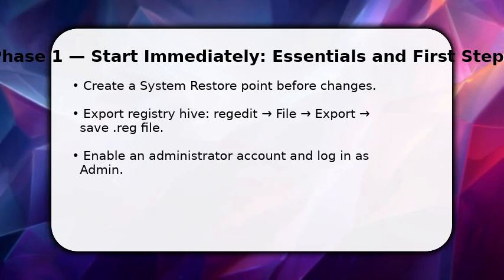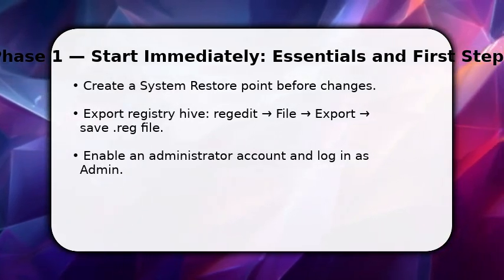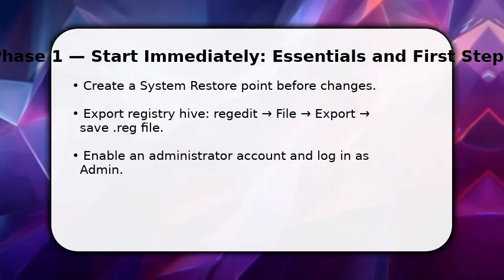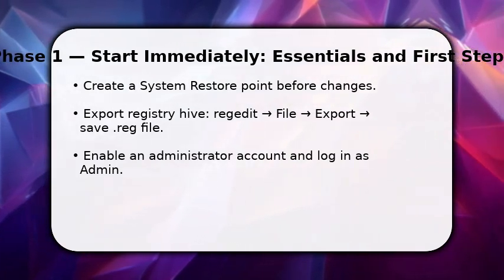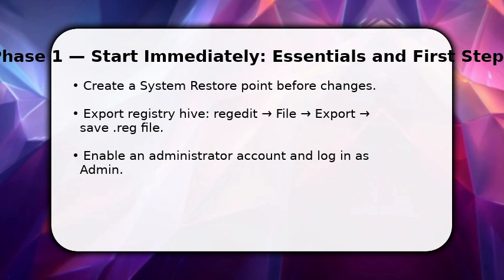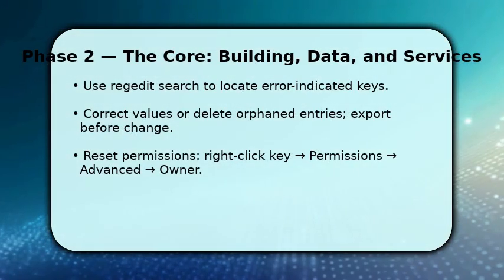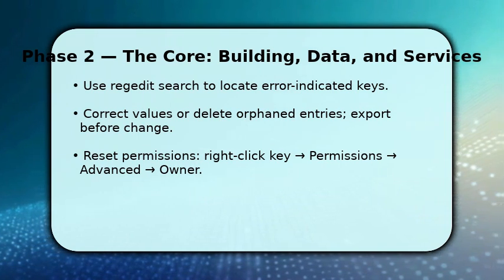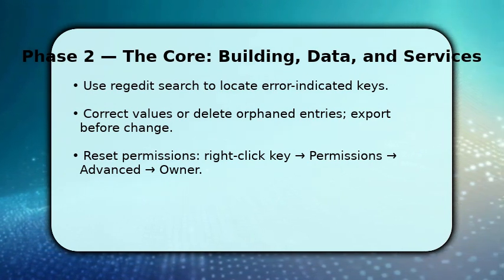How to Fix Registry Issues Windows 10 (only Way)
How to Fix Registry Issues Windows 10 (only Way) | 🔒 Surfshark VPN Deal — Stay private and secure. $1.99/mo + 3 Months Free ▸

This video provides a comprehensive guide on resolving registry issues in Windows 1носит, focusing solely on the most effective method. Learn step-by-step how to navigate through complex errors and restore your system's performance.

Windows Registry Fix, Registry Repair for Windows 10, Fixing Error Codes in Windows Registry, Restore System Performance after Corruption, Master Keyboard Shortcut Guide for Registry Issues, Expert Tips on Manual and Automated Registry Recovery, Resolve Slow Computer Speed with Fixes to the HKEY_CURRENT_USER hive, Understanding Windows 10's System Files in the Context of a Corrupted Registry, Step-by-step Guide for Advanced Users: Repairing Your PC’s Keyboard Shortcut Problem